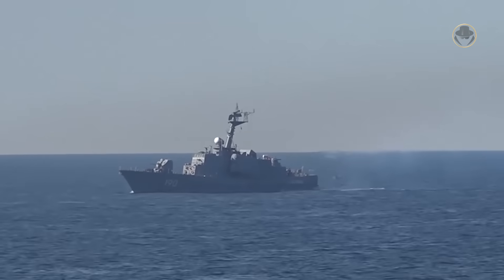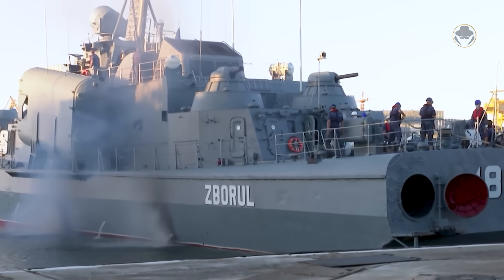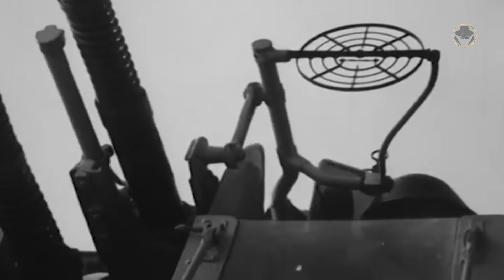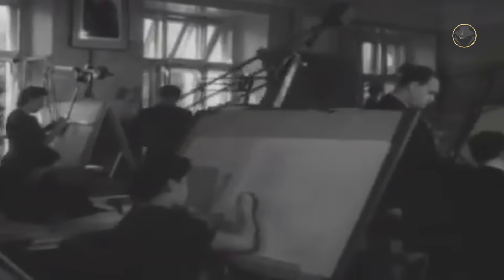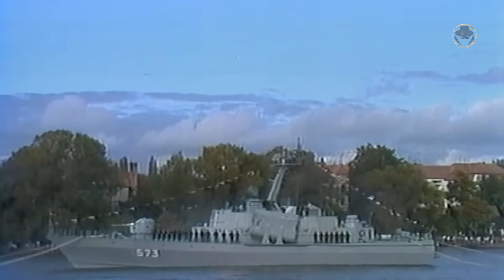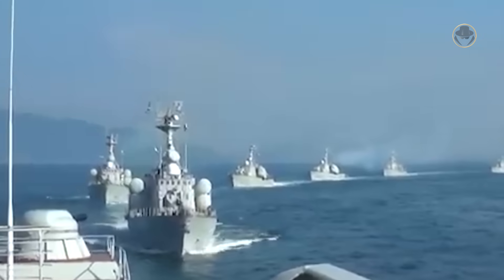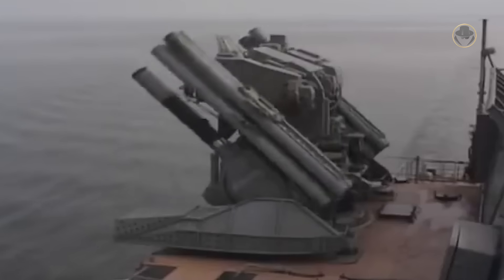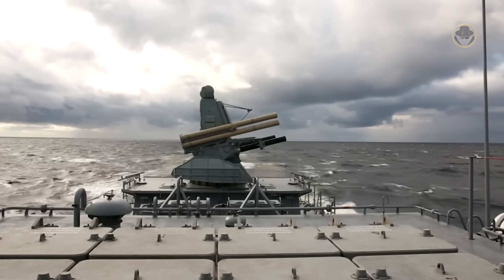Project 1241 Molniya (Tarantul) class | The guardian of many nations' coasts for 45 years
We are investigating the Project 1241 Molniya-class missile cutter and its subclasses, created to strike Western fleets.

What prompted the Soviet Navy to seek a new missile boat type to replace the Osa class?
How has the Tarantul class evolved?
What are the features of the Project 1241 class?
What are the distinctions among the subclasses?

00:00 Introduction
00:56 Historical background
01:36 Programme history
03:32 Project 1241.1 - Project 1241.1T (Tarantul-II)
04:45 General characteristics (Tarantul-II)
05:30 Project 1241.7 (Tarantul-II Mod)
06:01 Project 1241.RE (Tarantul-I)
06:41 Veer class
07:22 Project 1241.1M - Project 12411 (Tarantul-III) / Project 1241.1MR (Tarantul-III Mod)
09:13 Project 1241.8 (Tarantul-IV)
10:07 Project 12421
10:40 Project 1241.2 (Pauk class)
10:50 Operators
11:41 Armament (P-15M - P-21 - SS-N-2c Styx anti-ship missile / 3M80 Moskit - SS-N-22 Sunburn - P270 Moskit-M anti-ship missile / 3M-24 Uran - SS-N-25 Switchblade anti-ship missile / 9K32M Strela 2M - SA-N-5 Grail air defence missile / 9K34 Strela-3 - SA-N-8 Gremlin air defence missile / 9K310 Igla-1 - SA-N-10 Grouse air defence missile / 76mm single-barrel AK-176M gun / 76mm single-barrel Super Rapido / 30mm six-barrel AK-630 CIWS / Kortik - CADS-N-1 Kashtan CIWS / Pantsir-M CIWS)
14:23 Operational history

Welcome to our new content. As the Weapon Detective, we are investigating modern weapon systems of the Second Cold War. The Weapon Legends is about the older weapon systems. We tell their epic stories, which have made them a legend. The Weapon Legends investigates these stories, reads between the lines, analyses, and tells the untold. You can find technical information, historical background, details about the development processes, combat experience, and political projections. Let the wisdom of history guide us in understanding what the future holds. Let's investigate the veteran weapons of the past together.